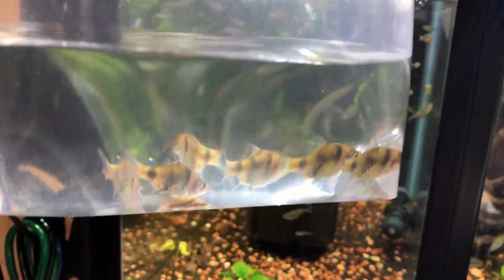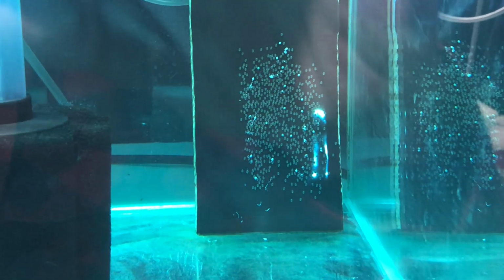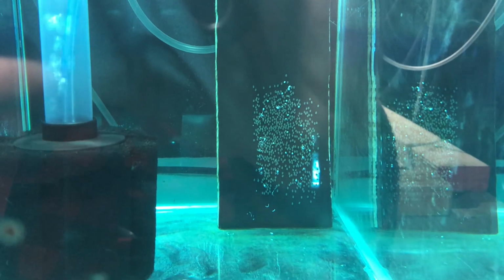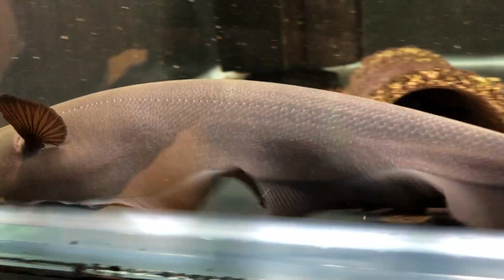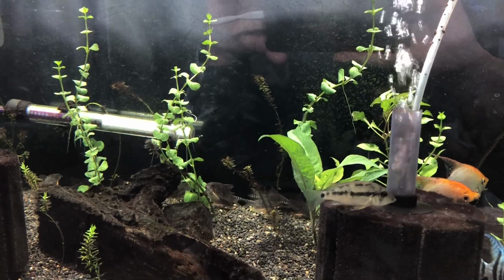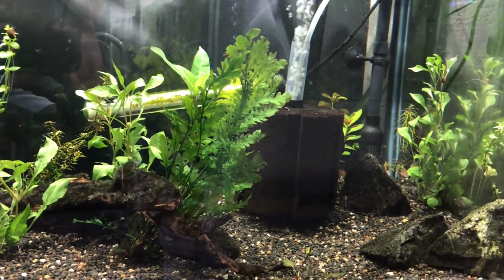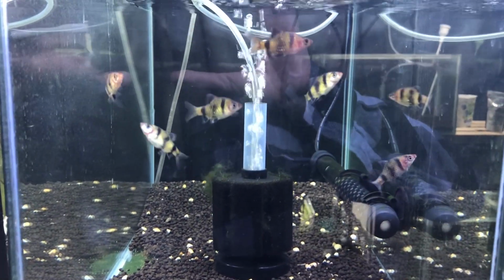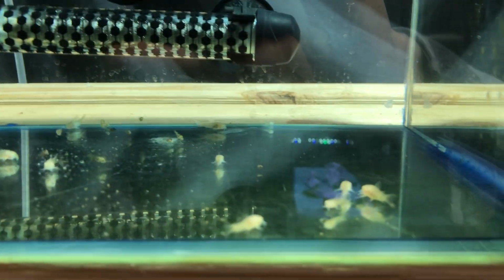Fish Room Update (APRIL 2023)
In This FISH ROOM Video, I Go through all the UPDATES That has been Happening inside the Fish Room This Month.